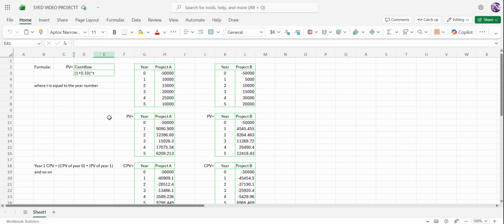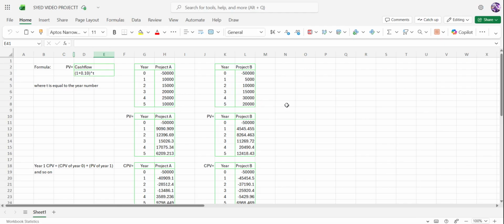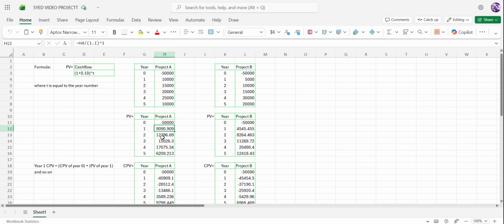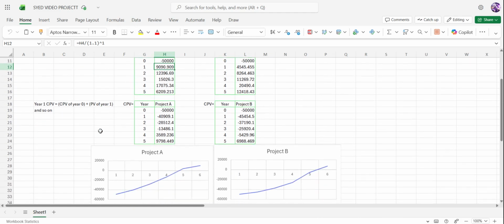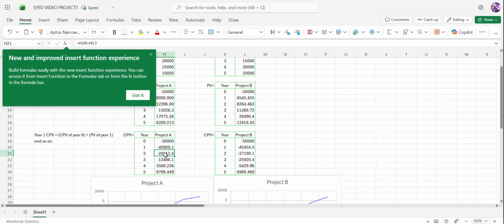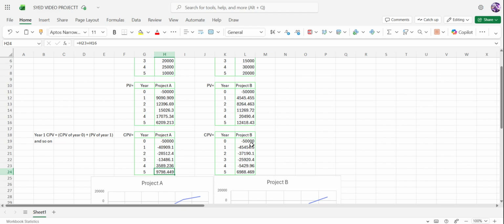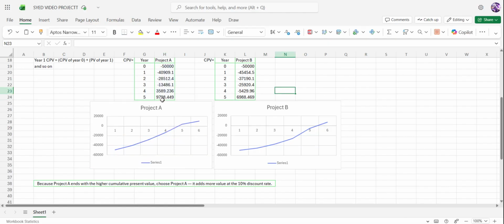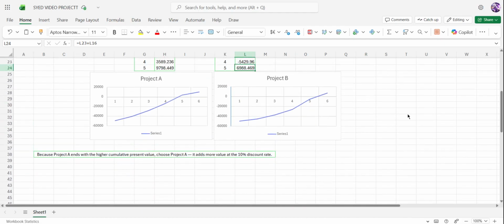Evaluating Project A vs Project B Using CPV Analysis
College Project for calculating CPV